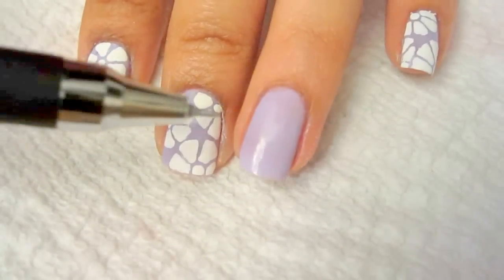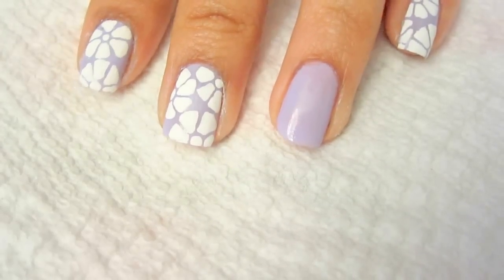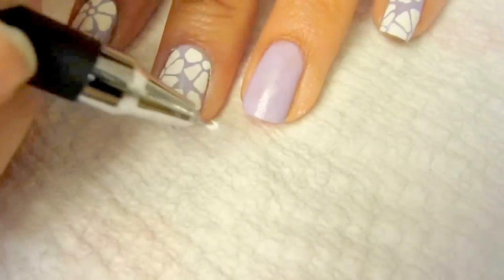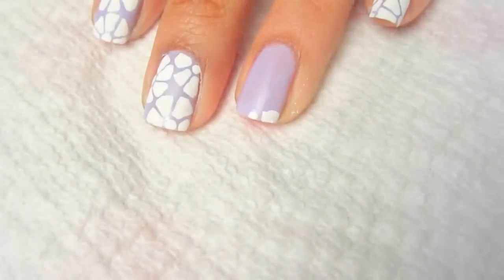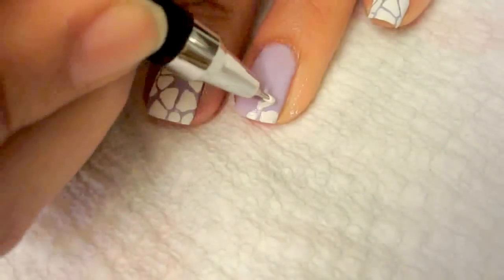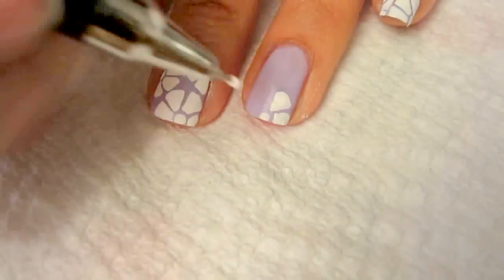Simple Flower Nail Art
April Showers Bring May Flowers

To view more of my nail art, click to view and FOLLOW on PINTEREST :)